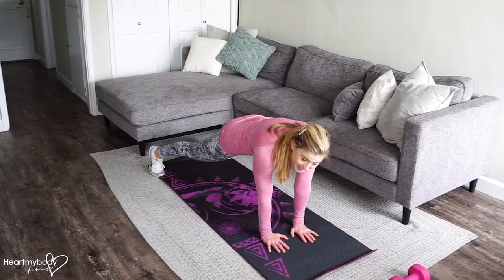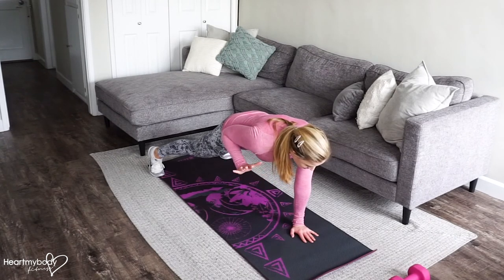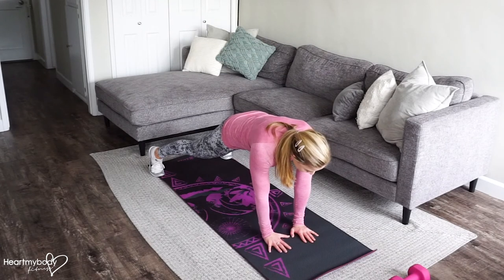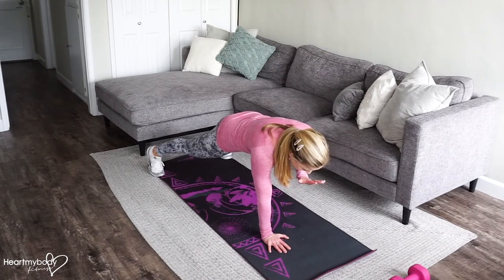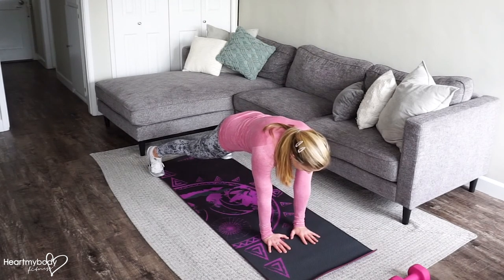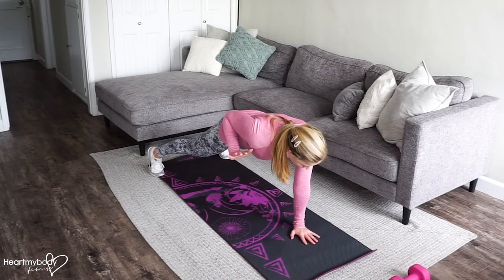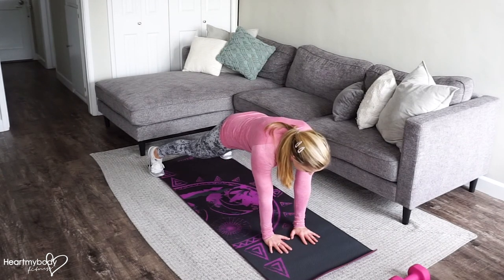how to do a bodyweight plank row